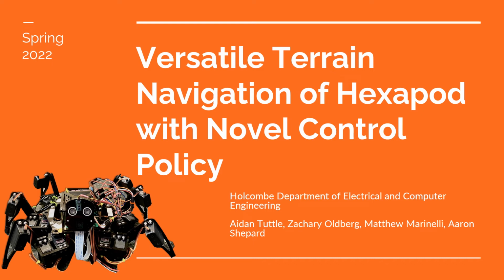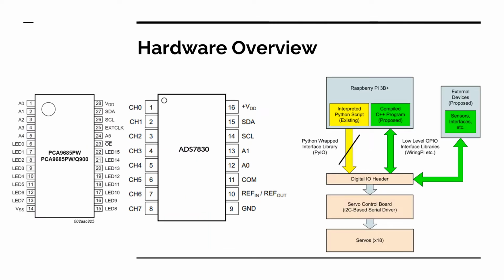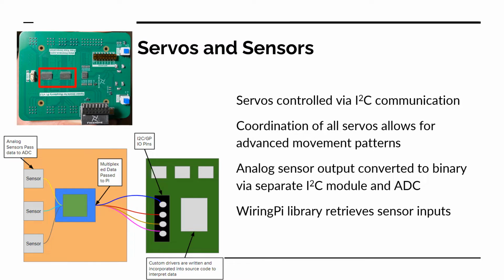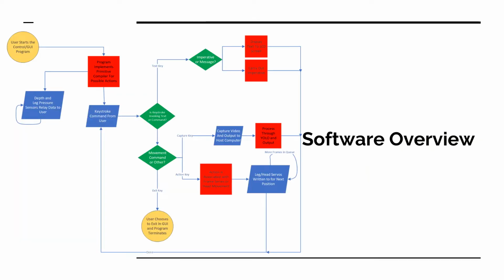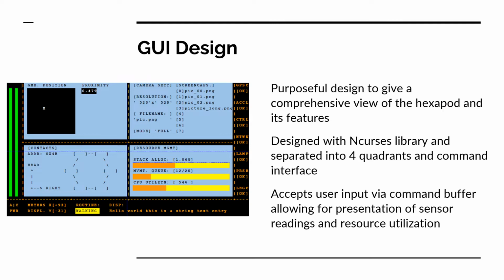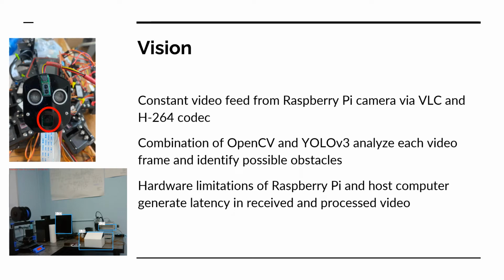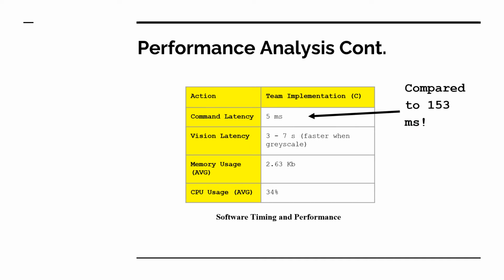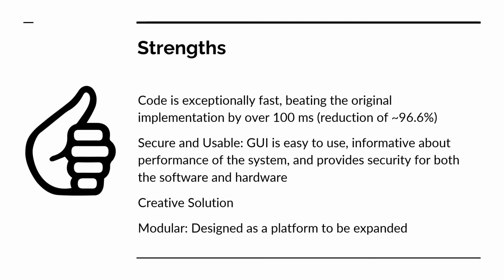Versatile Terrain Navigation of Hexapod with Novel Control Policy: Sp22 Senior Design2 - Team15